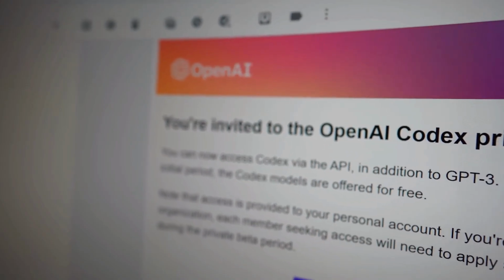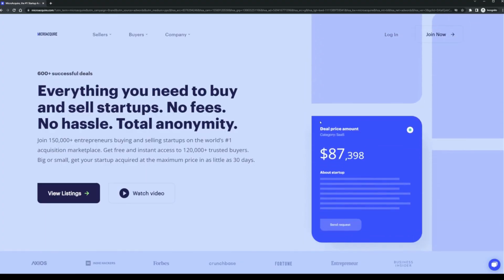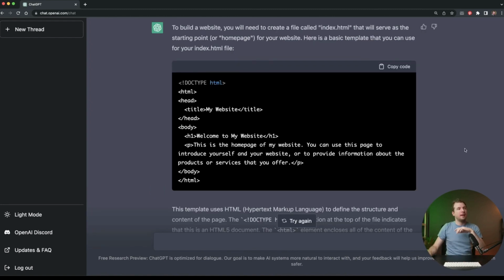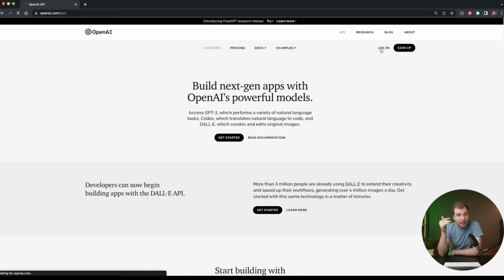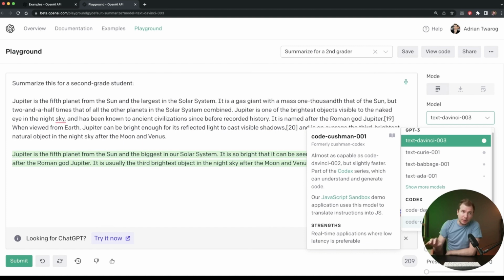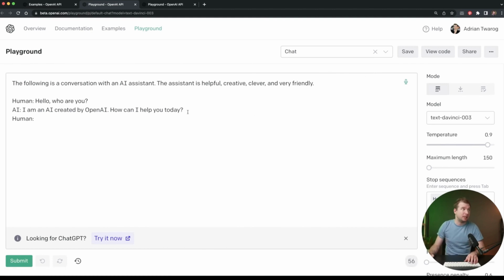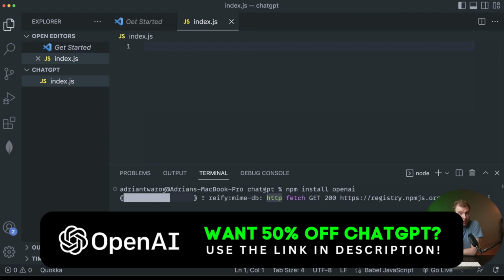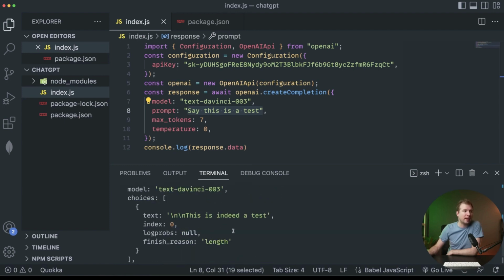How to use ChatGPT to make money FAST in 2023!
Learn how to leverage ChatGPT's capabilities to create websites, businesses and more in this video. As someone who has successfully created, built, and sold a business using the OpenAI platform, I will share my expertise and guide you through the process. The video is divided into three parts. The first part will cover the basics of using ChatGPT, including interacting with the model and fine-tuning it to suit your needs. The second part will go into more detail on how to use ChatGPT to create a website or business. The final section will provide tips and best practices for getting the most out of ChatGPT. Whether you're a beginner or an experienced entrepreneur, this video will provide valuable insights on how to use ChatGPT to take your business to the next level.